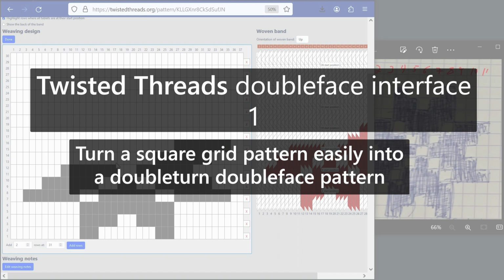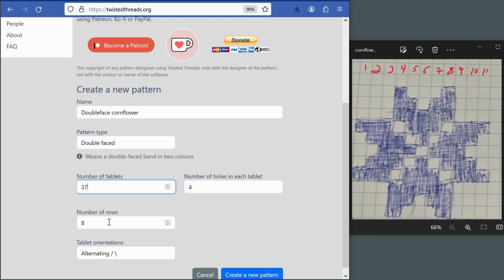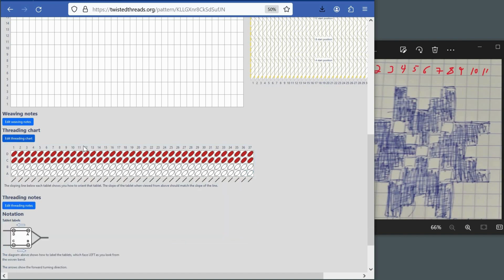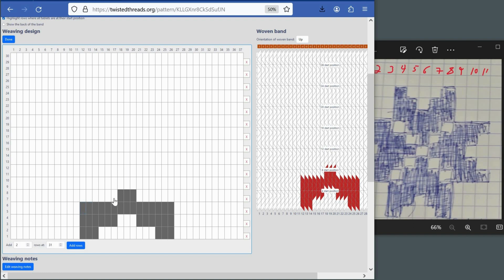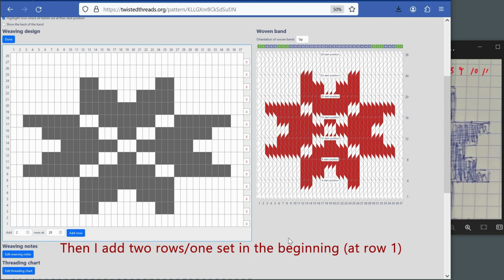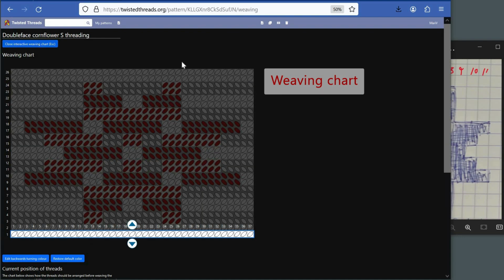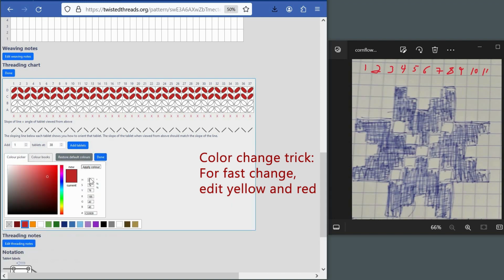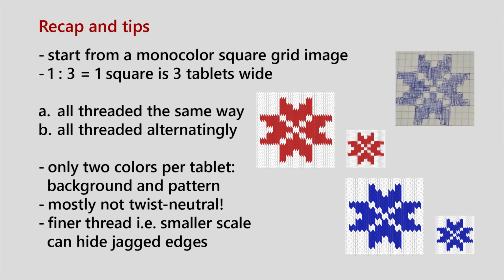Creating a doubleface tabletweaving pattern from a grid chart with Twisted Threads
Twisted Threads is an online tabletweaving design application It has a special interface to help design doubleturn doubleface designs. This video shows how you can start from a square grid chart, for example a knitting or cross stitch start, and easily create a tablet weaving pattern with Twisted Threads.
The patterns designed on the video are public, they are (blue cornflowers). Note that in Twisted Threads you can only view patterns other users design, not change them. To create your own patterns, you must register as a Twisted Threads user and log in before the "New Pattern" button is available to you.